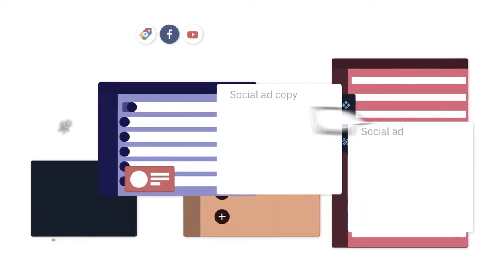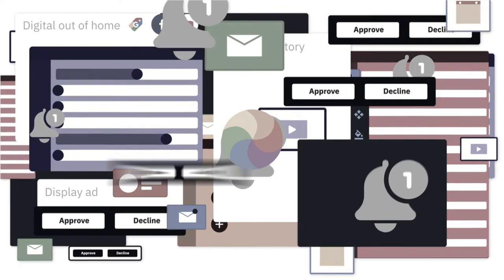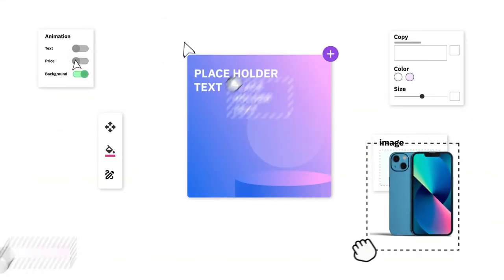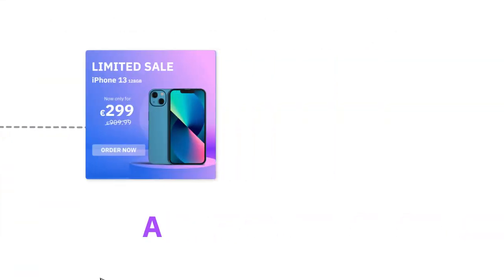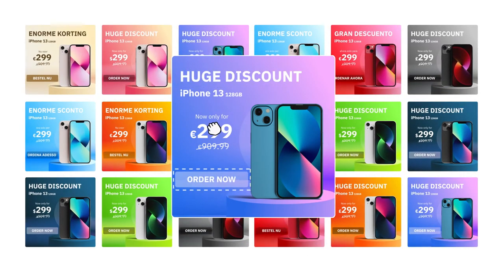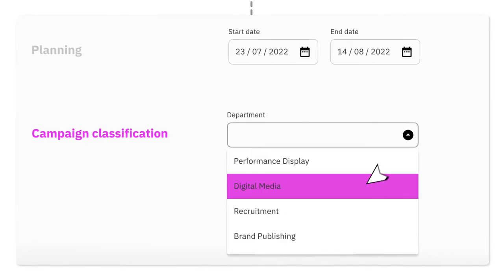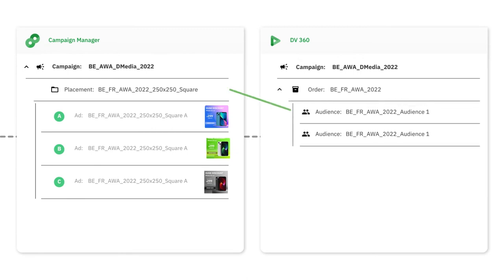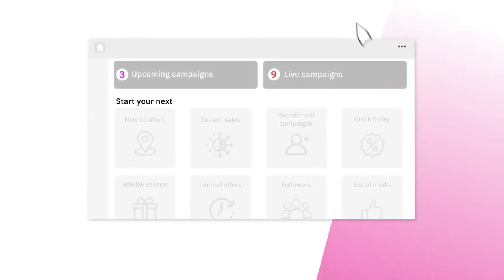About Cape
Introducing Cape: where we are passionate about creating the best tech solutions that help our clients bring their advertising ideas to life… at superhero speed. Cape facilitates the campaigning process from end-to-end for leading brands, advertisers, and agencies.

We scale digital marketing to supercharge the creative workflow and automate the campaign setup for our clients. Our users can create, collaborate, and publish their display, social, video, and DOOH solutions all in one platform. The creation of relevant ads with custom templates is automated, while achieving an amazing workflow by collaborating within Cape. Once the ad is ready to be published, the ad trafficking and media buying is fully automated by our tool, so our clients can publish in a few clicks to the correct audience on all media channels.

- or other videos on our YouTube channel